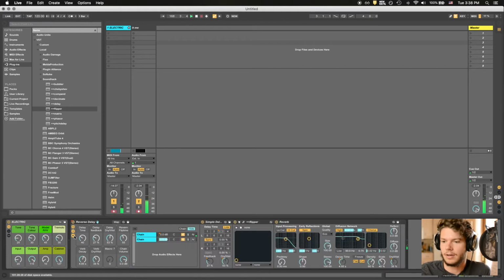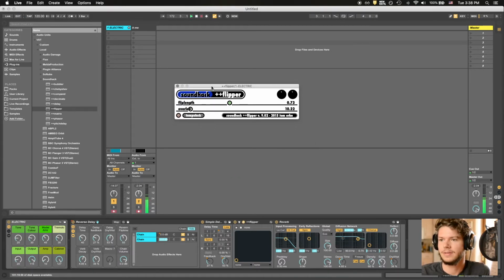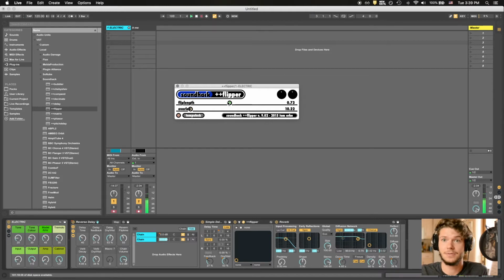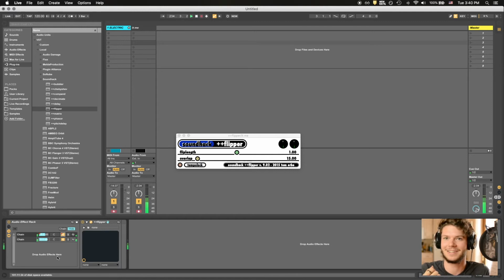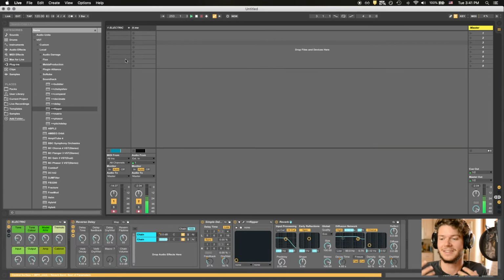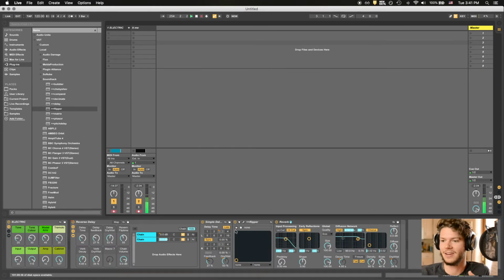Reverse Delay in a DAW??? | Tuesday Tips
How I go about achieving a reverse delay sound in the box. Featuring the Soundhack ++flipper, a really neat free plugin.